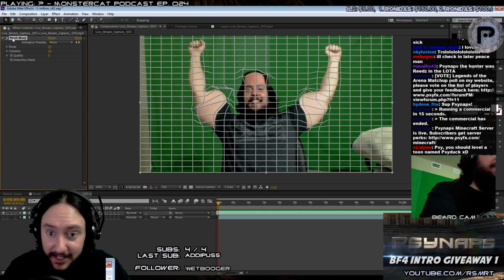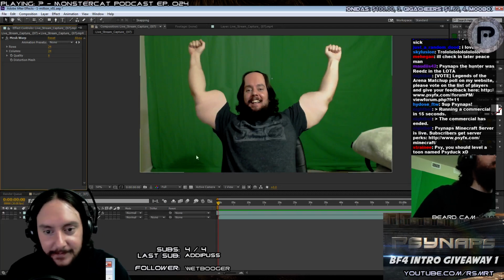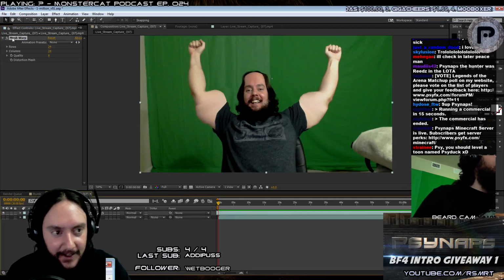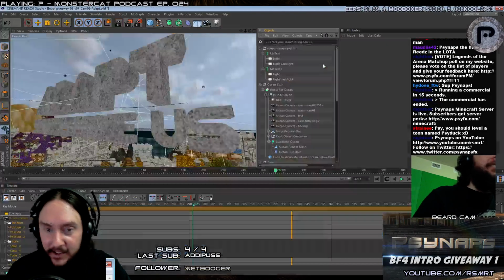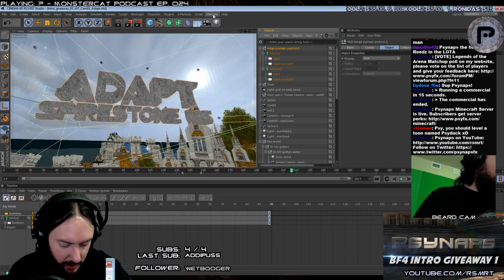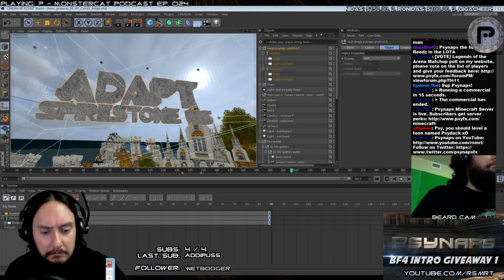1,000,000 YouTube view celebration, WoW wPvP w Multiboxers, BF4, and more ! - 40 / 61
1,000,000 YouTube view celebration, WoW wPvP w Multiboxers, BF4, and more !